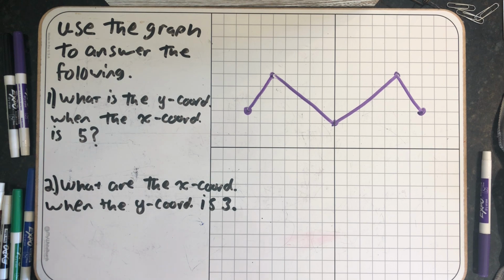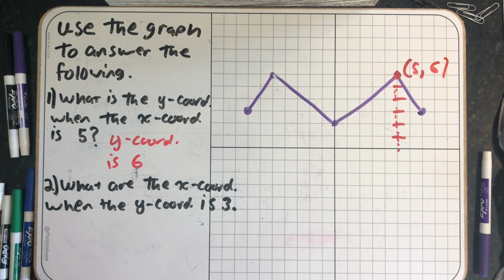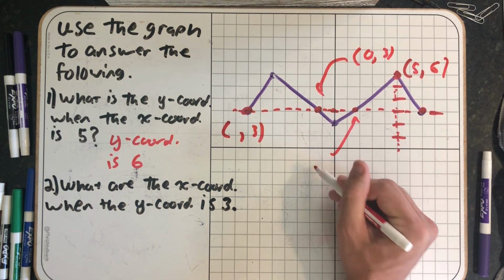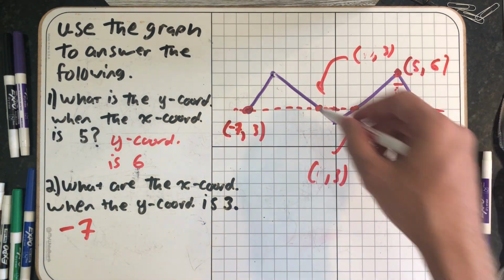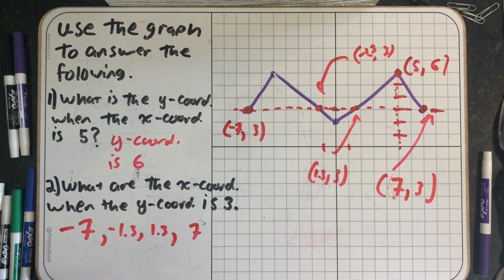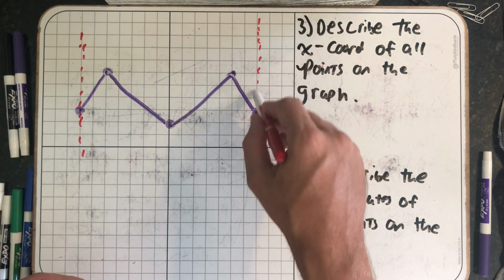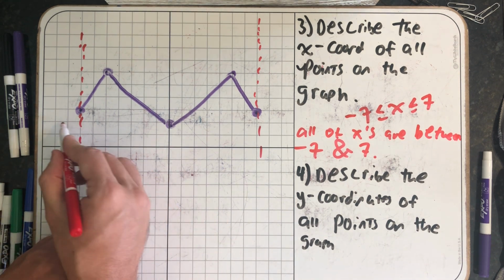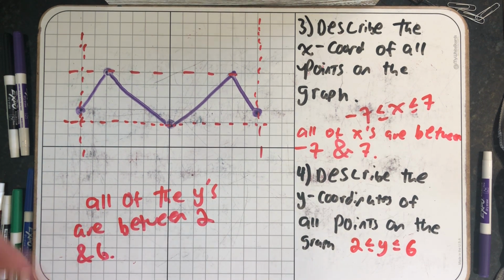Working with a graph